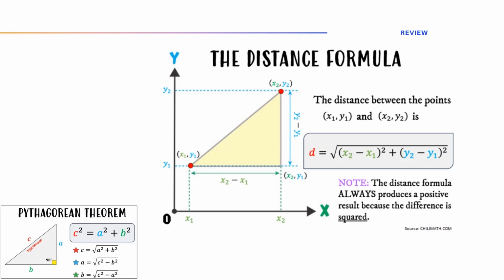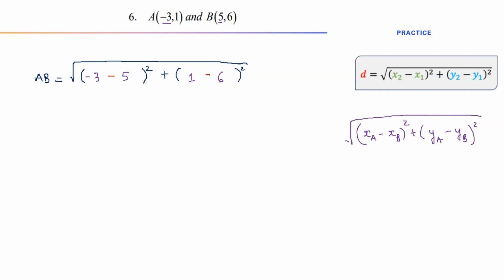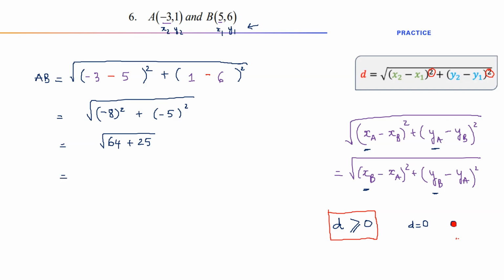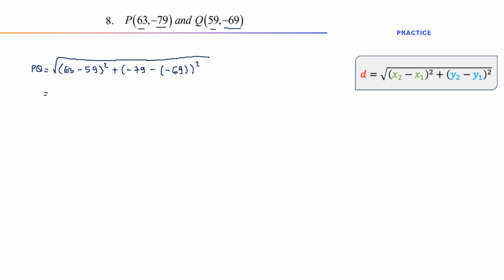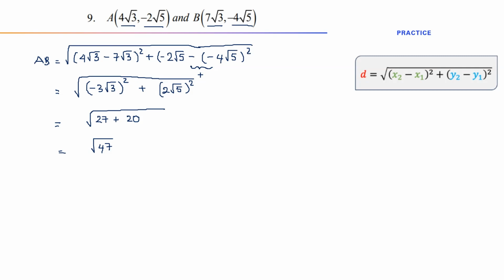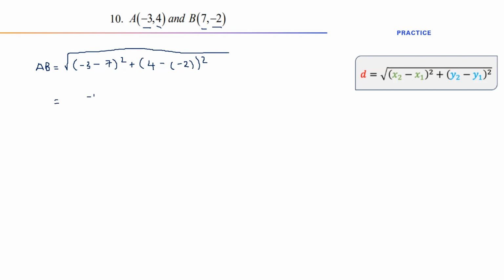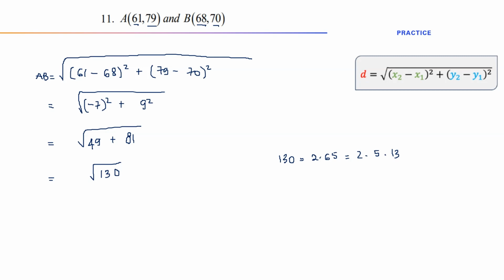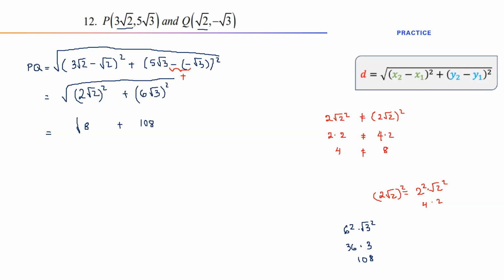Week 5 - Part 2 - Distance Between the Pair of Points